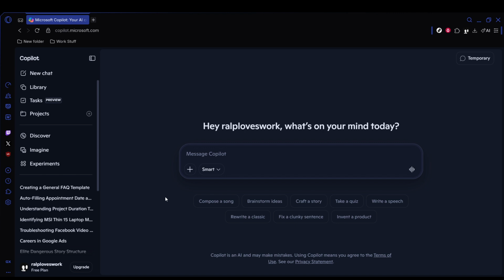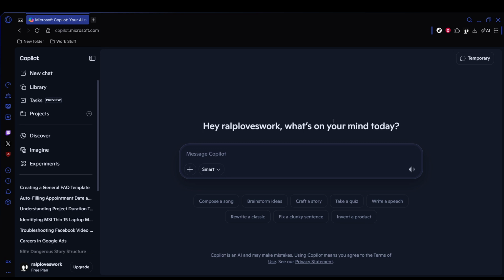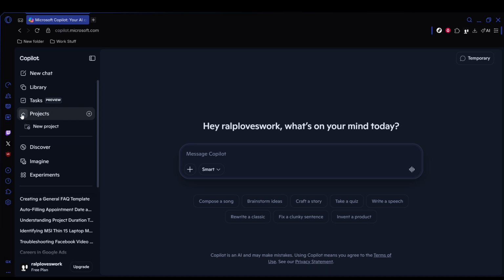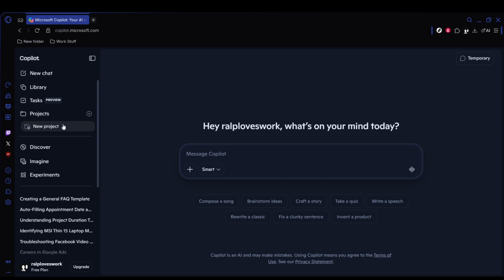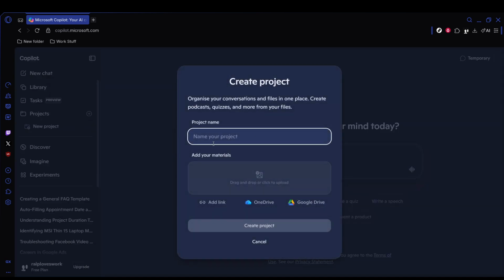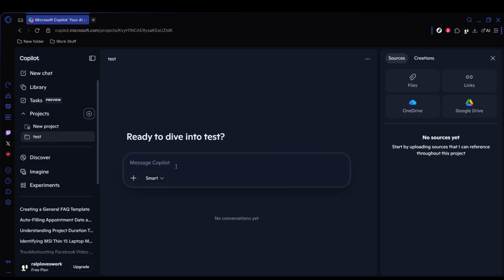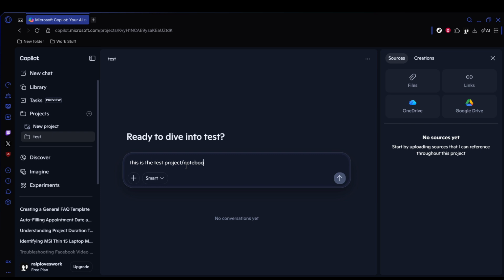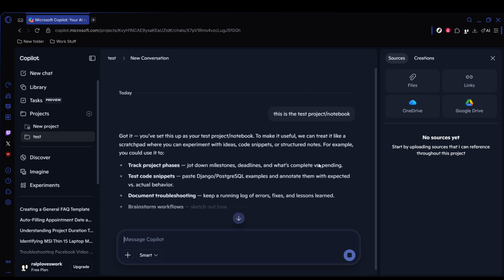How To Access And Use Microsoft Copilot Notebook (2026) [Step By Step Guide]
In today's video we cover How To Access And Use Microsoft Copilot Notebook (2026) [Step By Step Guide]